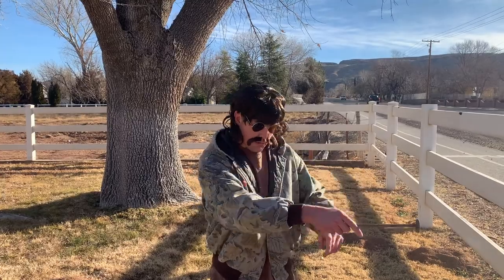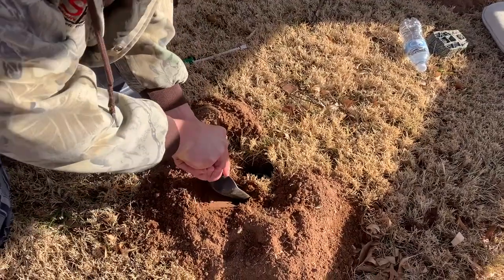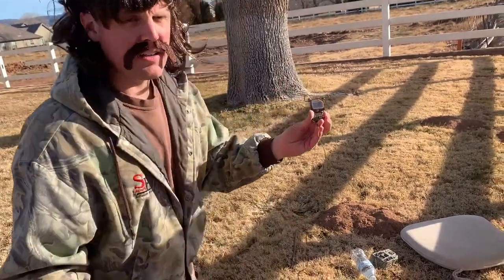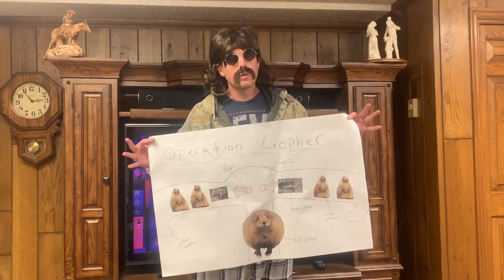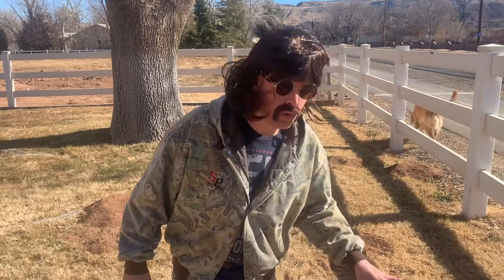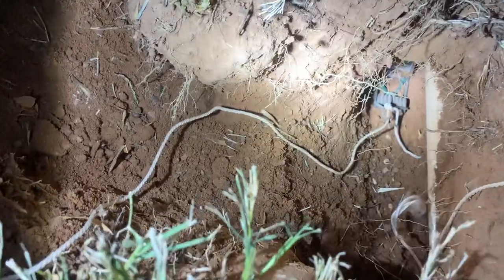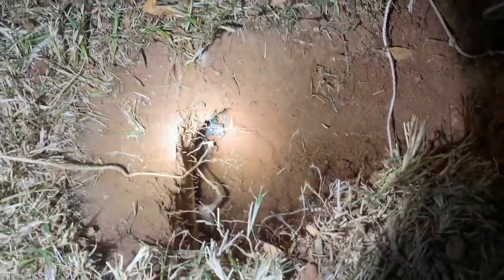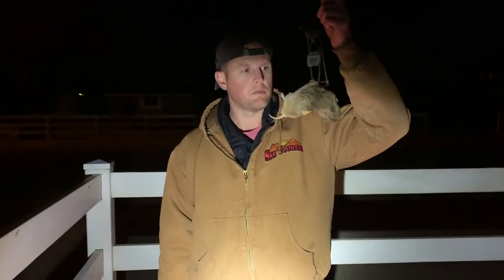Hardest and BIGGEST gopher to catch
The Gopher Guy will teach you how to catch a gopher. This could be the smartest and biggest gopher I've ever encountered. But, wait til the end to see if I get him or not and learn along the way.

I've been catching gophers since I was 10 years old and never really had a problem catching them. Then the one time I want to do a YouTube video on how to catch one I have the toughest time I've ever had.